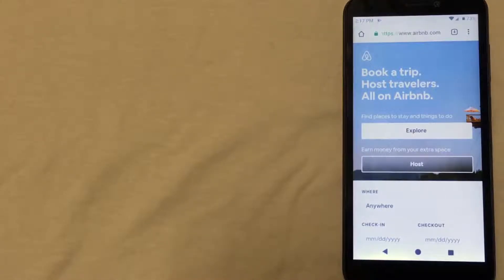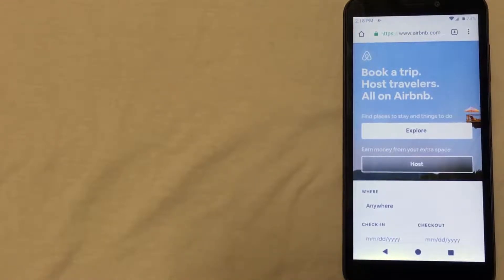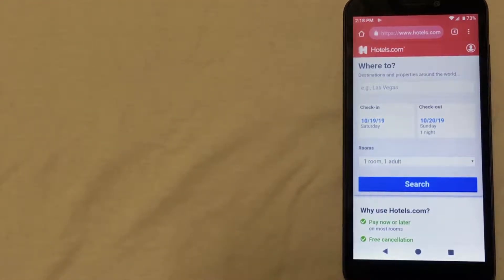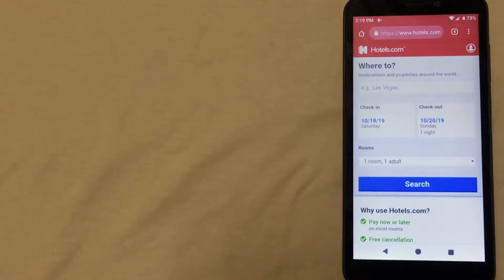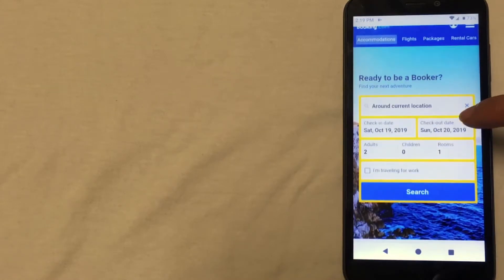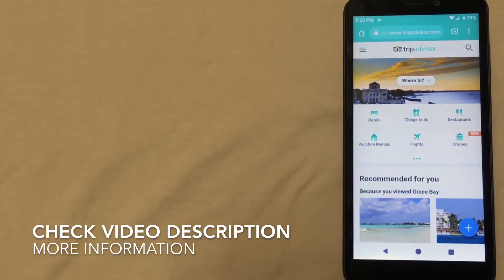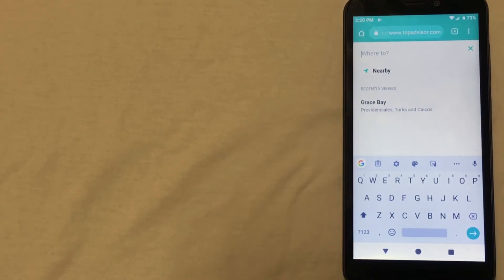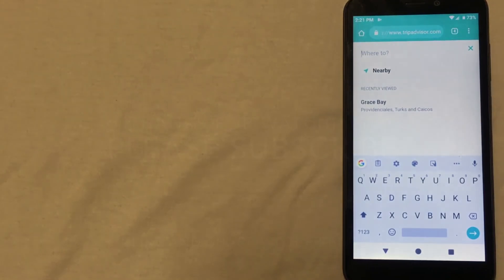🔴 Cheap Hotels In Rome Italy 🔴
Rome (Italian and Latin: Roma [ˈroːma] (audio speaker iconlisten)) is the capital city of Italy. It is also the capital of the Lazio region, the centre of the Metropolitan City of Rome, and a special comune named Comune di Roma Capitale.